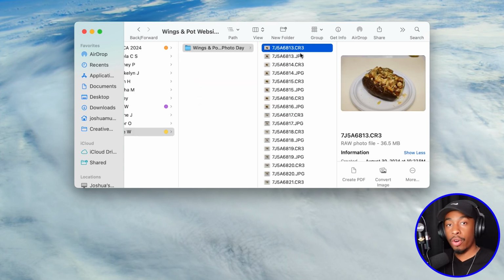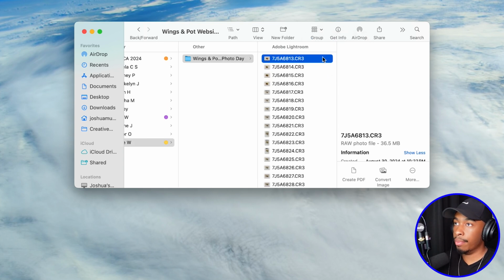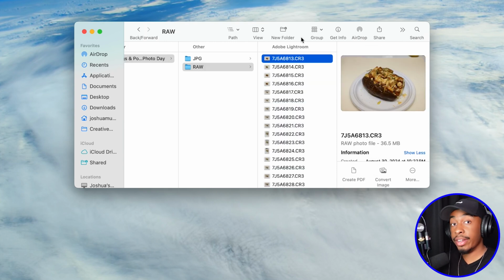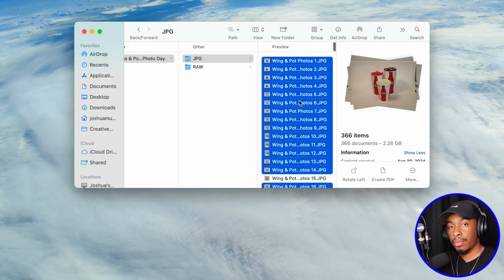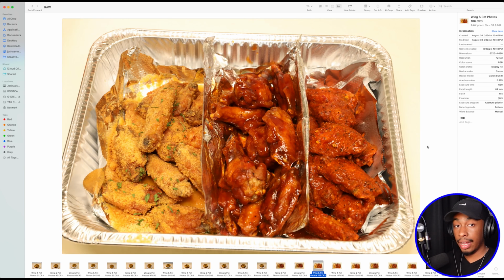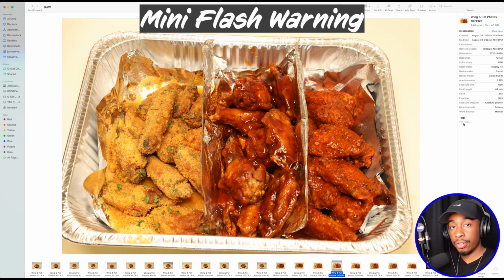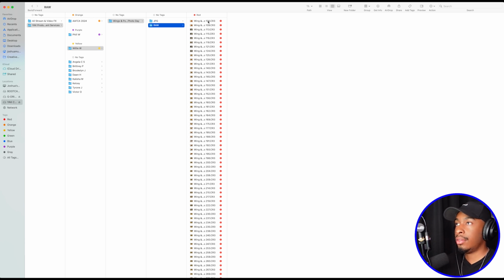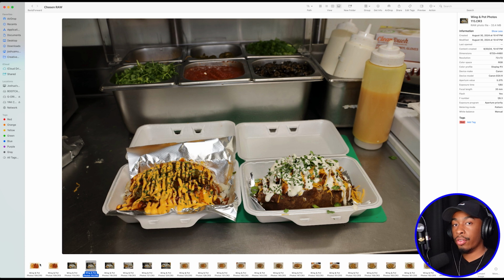How Assistant Editors Make over $40/hr | YAK Academia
This easy organization tip is how Assistant Editors make over $40/hr simply by doing this. Apologies, I was getting over a sickness making this but the show must go on!

Follow YAK on Instagram @yoshuakhanofficial